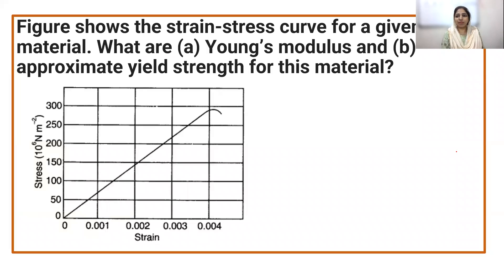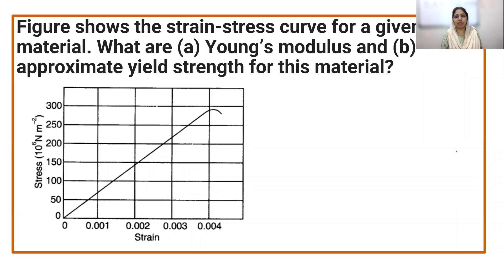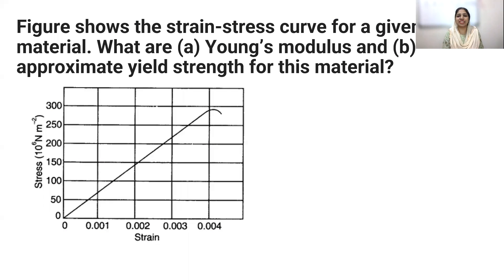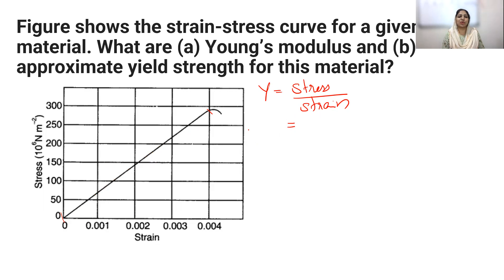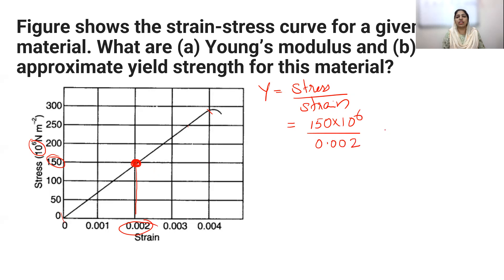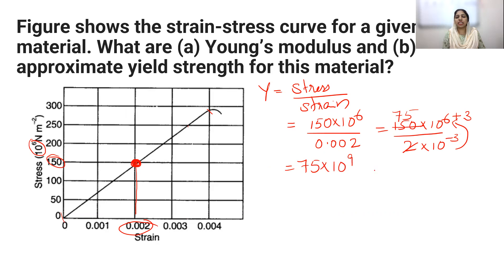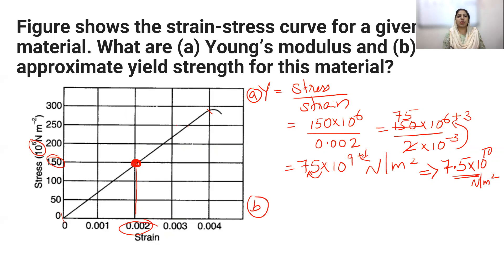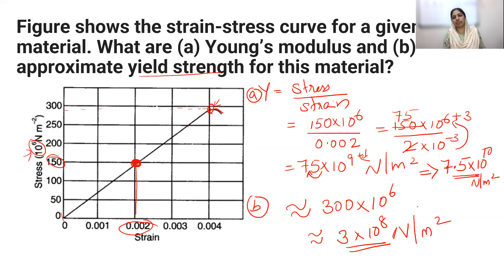Mechanical Properties of Solids NCERT Solutions | Ex 9.2 Chapter 9 | Class 11 Physics I Malayalam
These videos on Physics Solutions are made to help students in solving questions of NCERT Book of class 11
This video is explaining the solution of Exercise 9.1 of Ninth chapter of class 11 physics on Mechanical Properties of Solids.
Figure shows the strain-stress curve for a given material. What are (a) Young’s modulus and (b) approximate yield strength for this material?